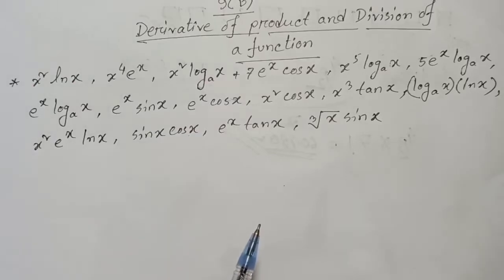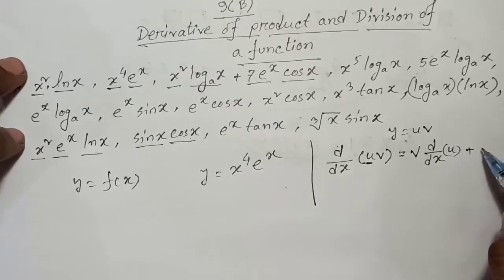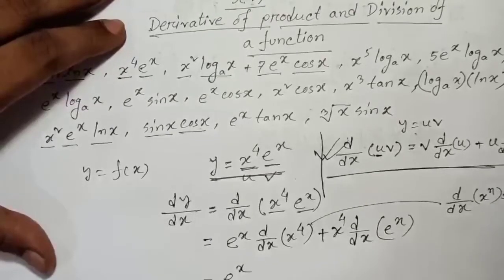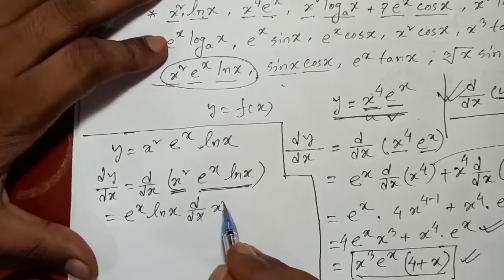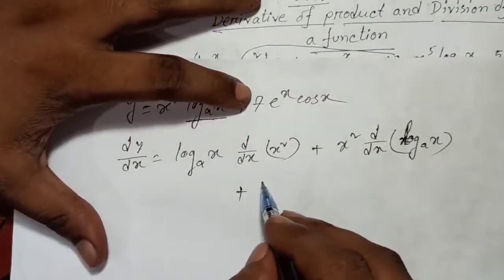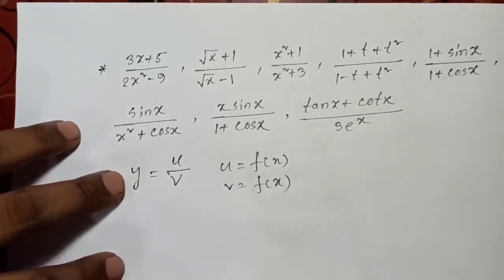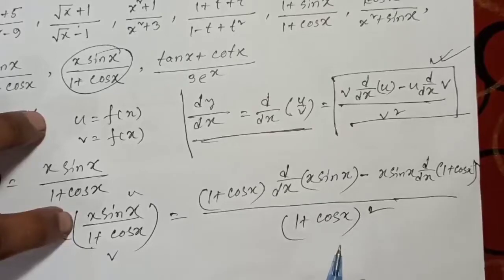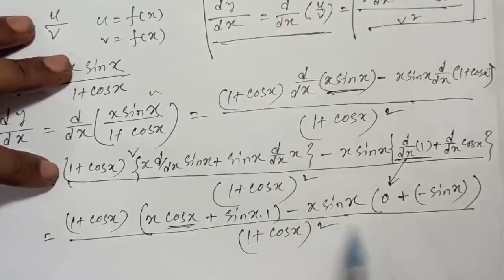Differentiation-Derivative of Product and Division of a function(NC)